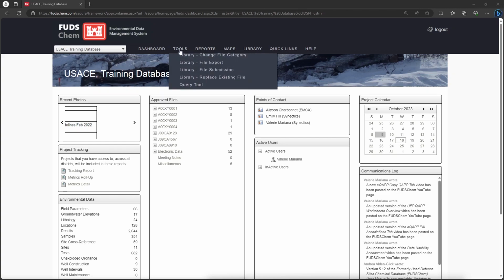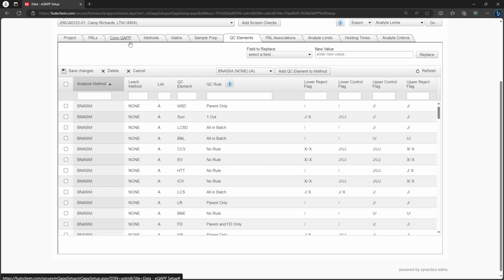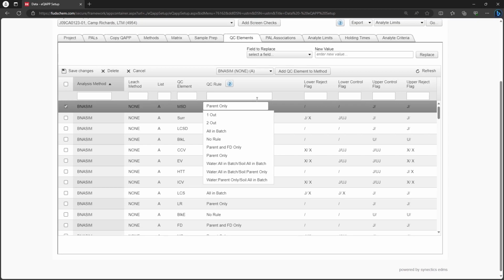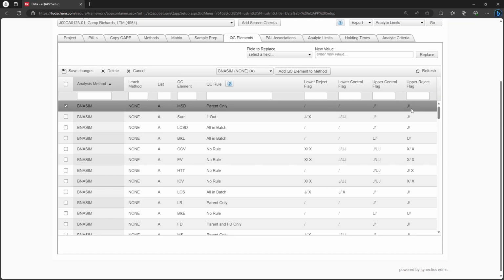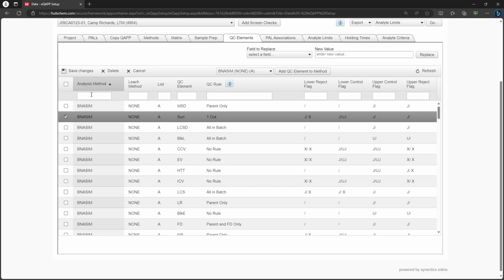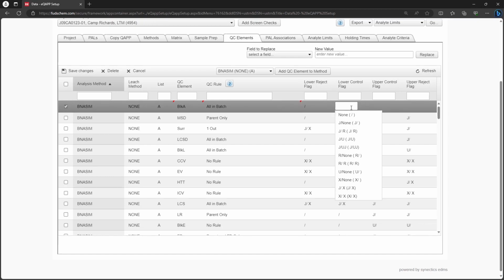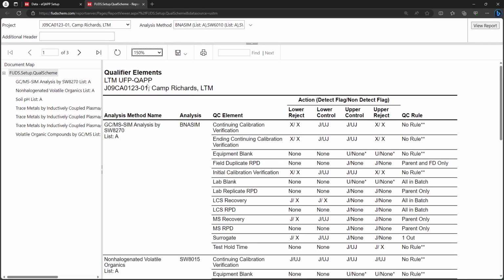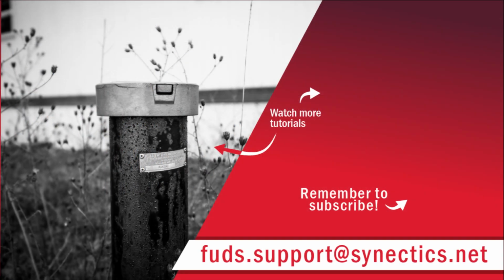eQAPP QC Elements Tab Tutorial - FUDSChem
This tutorial goes over the QC Elements tab of the eQAPP Setup tool in FUDSChem.